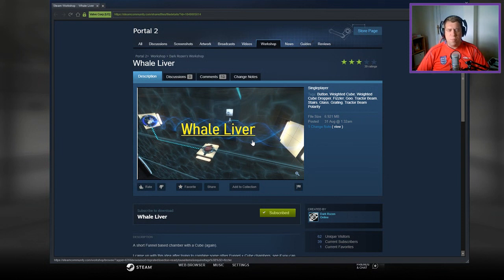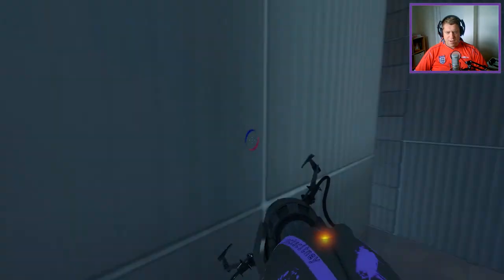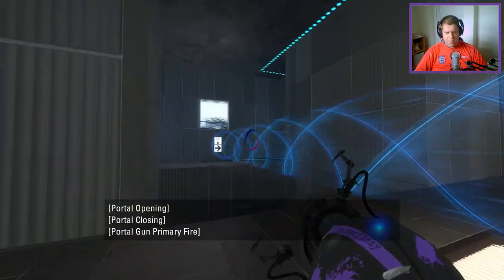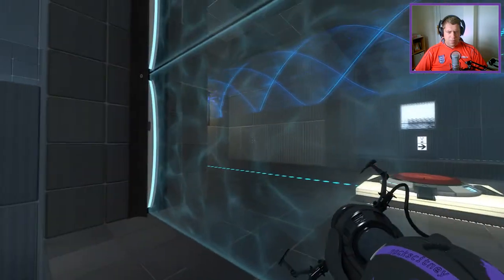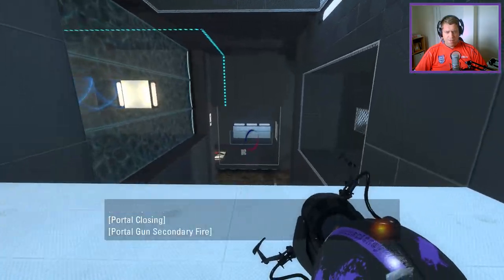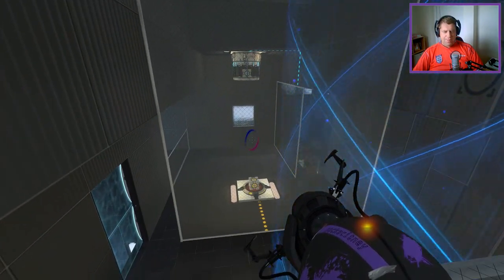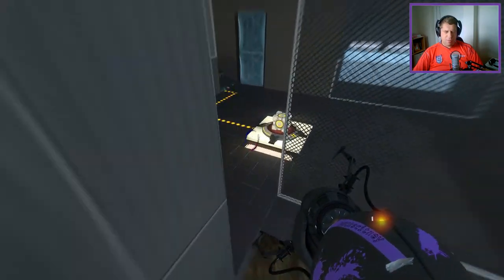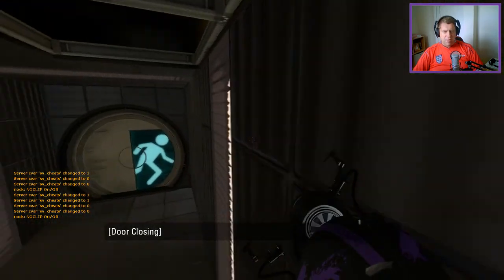[Portal 2] "Whale Liver" by Dark Rozen